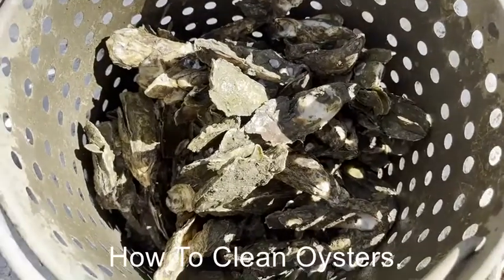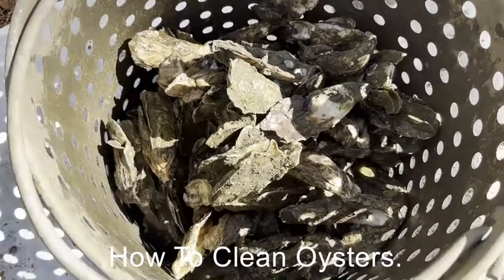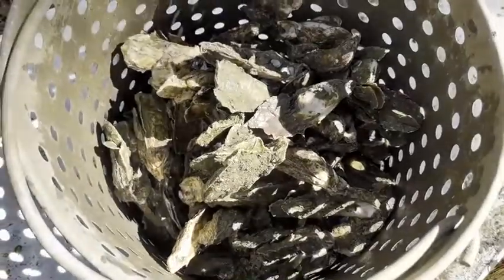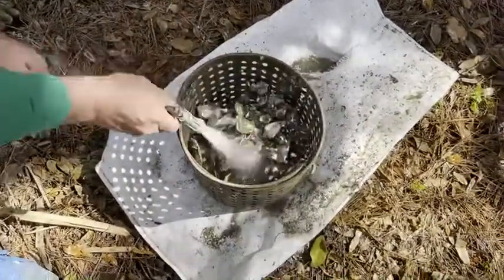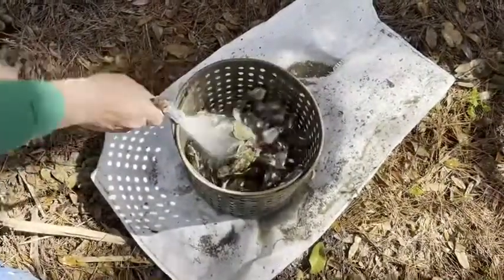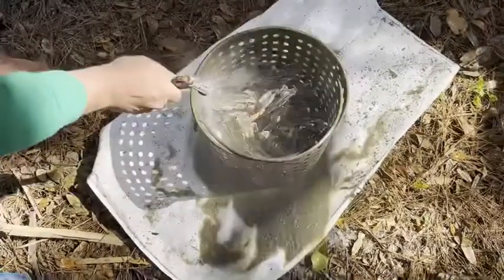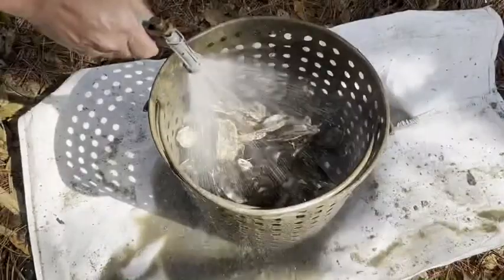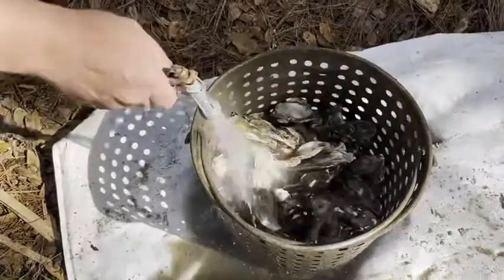HOW to CLEAN OYSTERS Like A PRO! 👍👍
Learn how to clean oysters simply and easily using a hose and the strainer basket from a 10-gallon cooker.  This is the easiest way to clean oysters for a large roast.  Coastal Caterers has 25 years of experience cleaning oysters for our oyster roasts.  Use the strainer basket and put your freshly cleaned oysters into the cooker.  @cookingwithcoastalcaterers

Oyster cleaning
Shellfish preparation
Oyster washing
Cleaning seafood
Oyster cleaning tips
Oyster scrubbing
Proper oyster handling

0:00 How To Clean Oysters
0:10 Cleaning The Oysters
1:05 Thanks For Watching!!